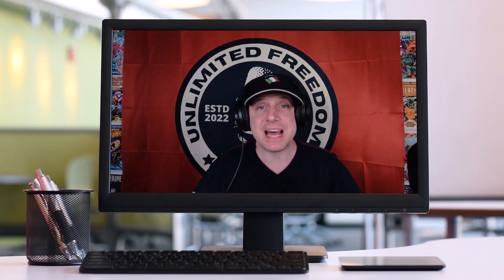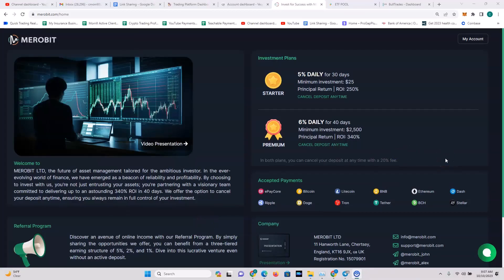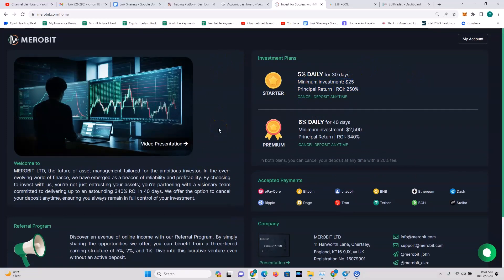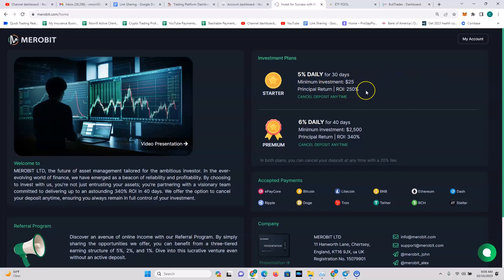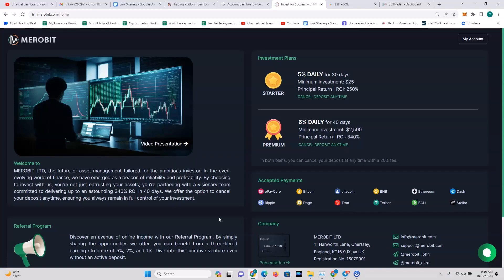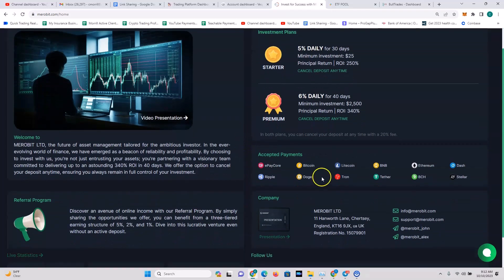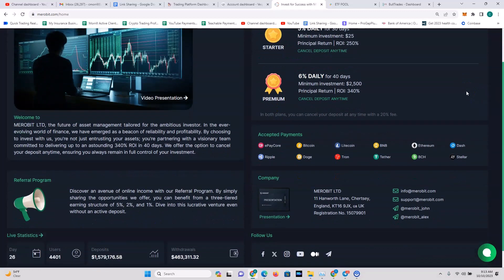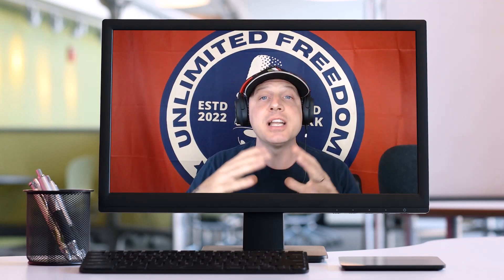MEROBIT UPDATE! This is turning out to be A BEAST of a platform! 5-6% DAILY??? Yup... (Orange Pill)